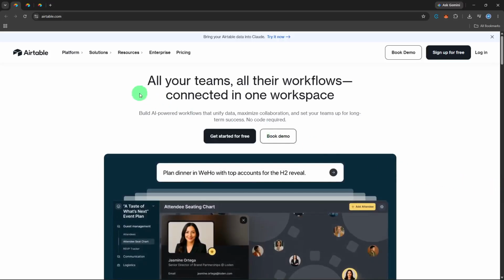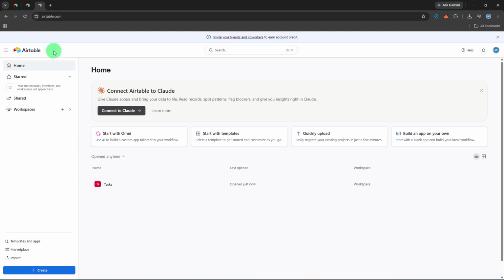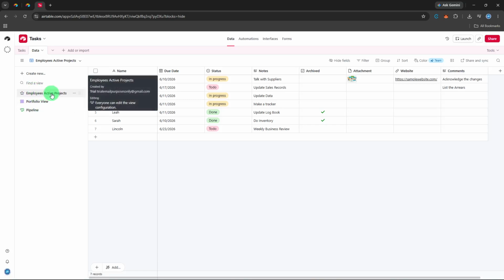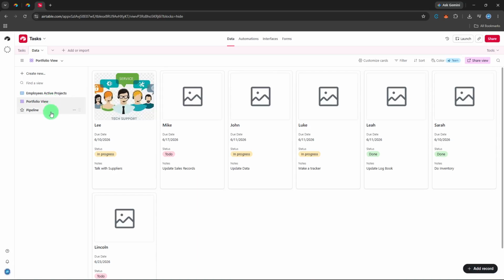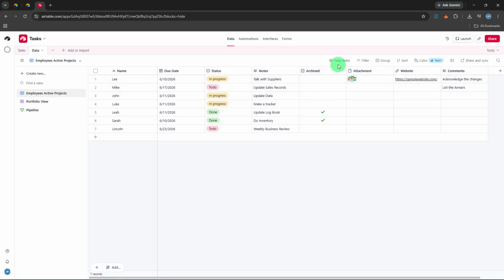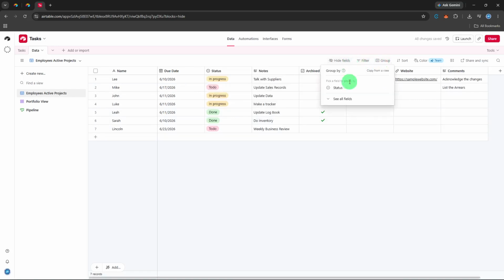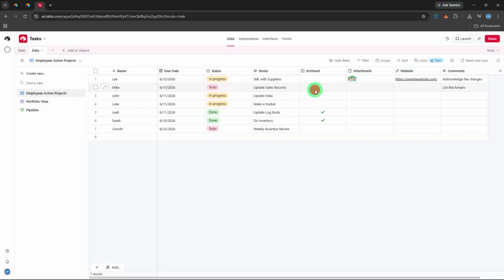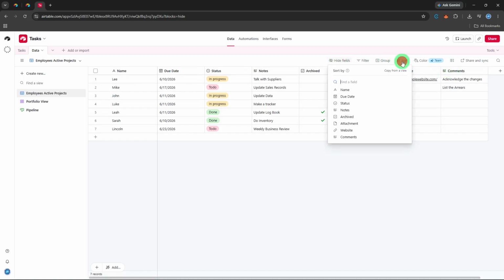Change View Settings In Airtable [Ultimate Guide]